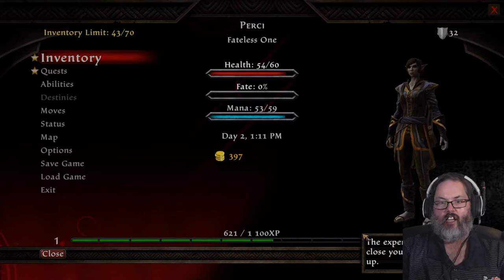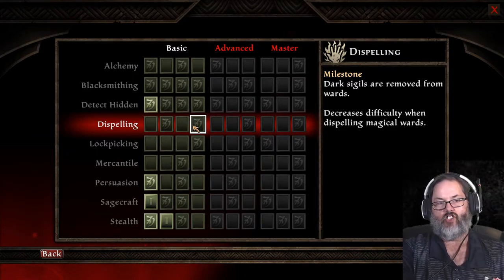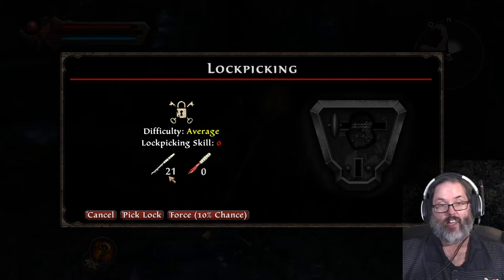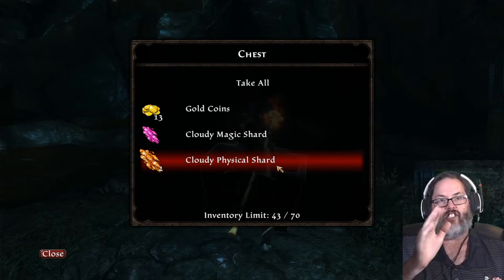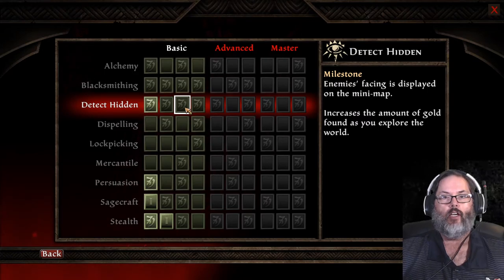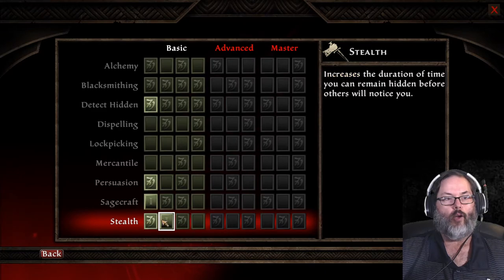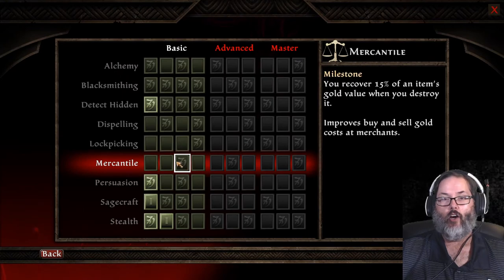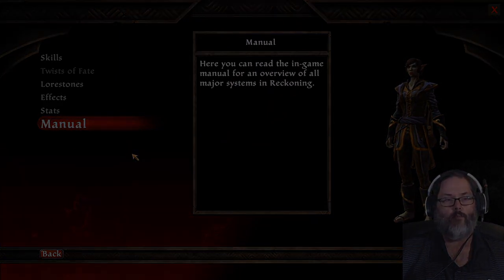Kingoms of Amalur ReAwakening - Lockpicking 101 & Skill Overview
In this short video we look at lockpicking in the game and why it's not needed to spend valuable skill points on this perk.  We also take a quick dive into what skills you should focus on.